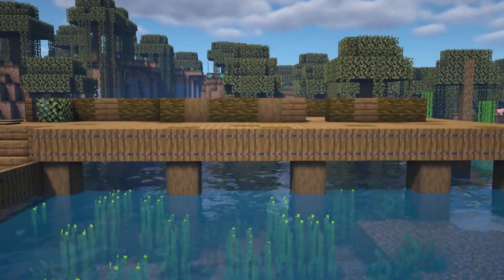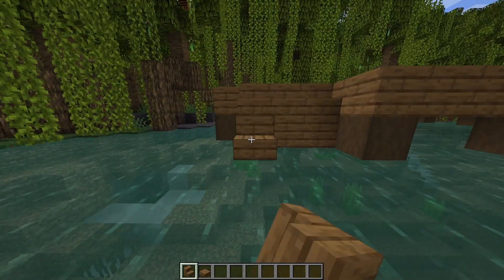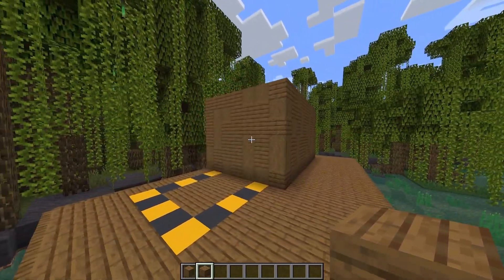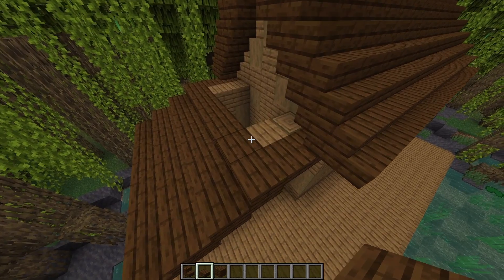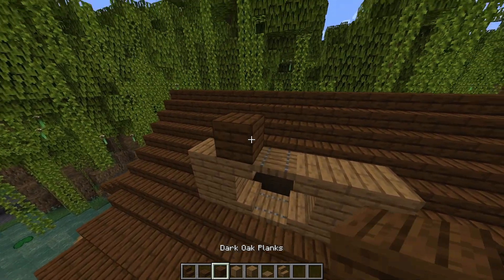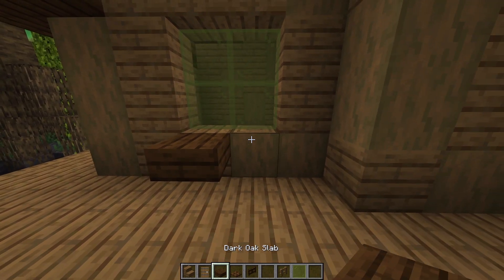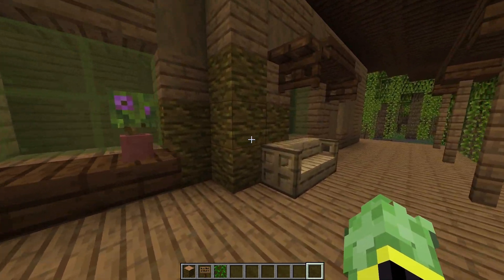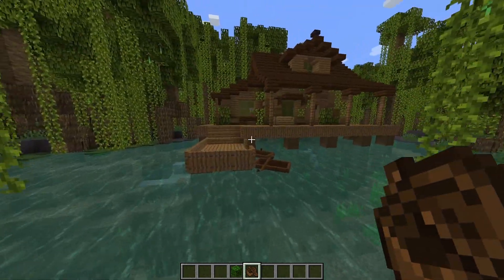How To Build A Swamp House Perfect for the 1.19 Update [Minecraft Tutorial]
In this tutorial I will show you how to build a simple little swamp house, perfect for the new 1.19 Mangrove swamp biome.

0:00 - Intro
0:17 - Dimensions and base
2:41 - House dimensions and structure
3:57 - Roofs
7:35 - Details and texture
11:38 - Interior walkthrough
12:50 - Outro

Follow me below for more!!